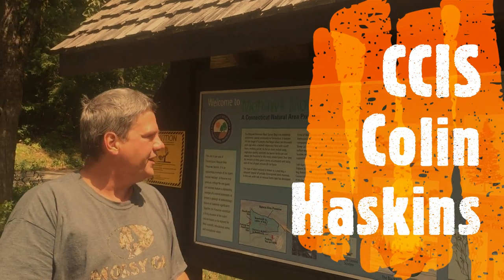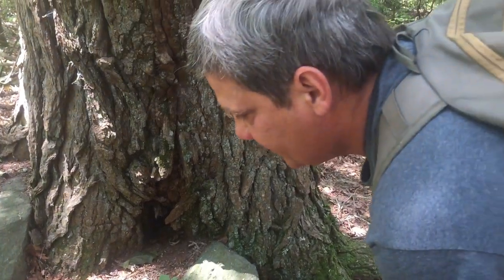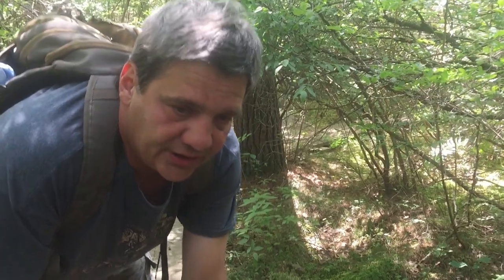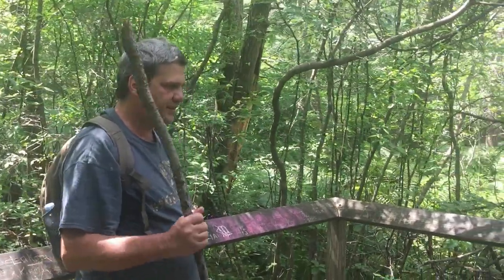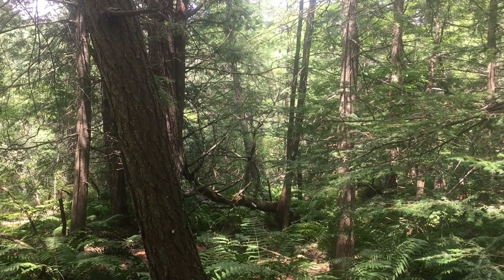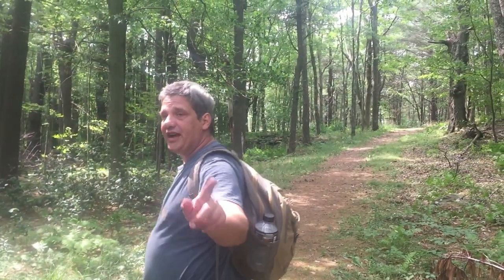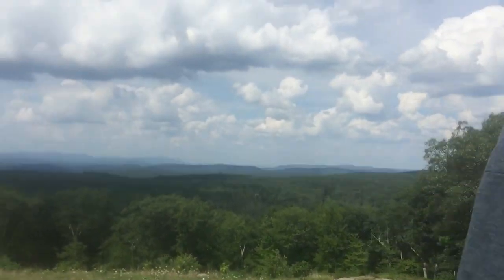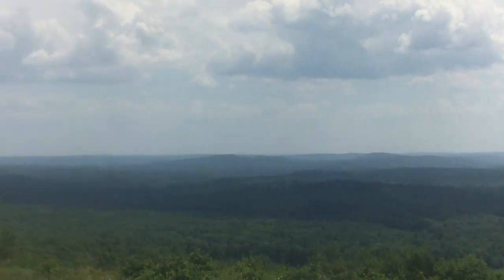CCIS | Field Investigation #111 | Mohawk Mountain | Litchfield CT |Searching for Bigfoot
Join Colin Haskins fun adventures to explore the mysteries of the outdoors and follow him uncover many exciting new places to visit throughout the state. The CCIS-Connecticut Cryptid Investigative Society, searches for physical evidence of Cryptid animals. We provide a professional forum for encounters of unidentified animals. There is no judgement here only open minds. All reports are kept confidential unless specified. CCIS is a dedicated team of researchers focused primarily on Connecticut.